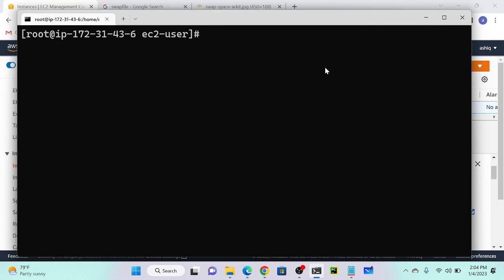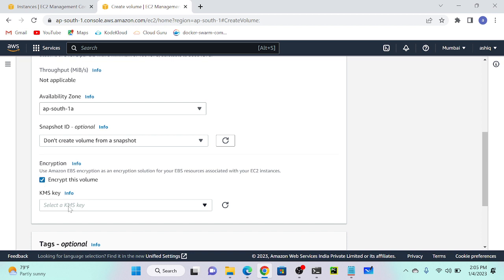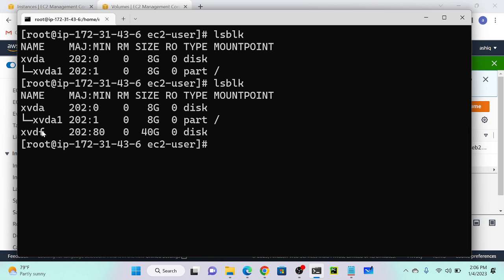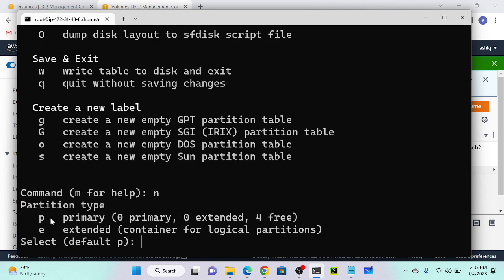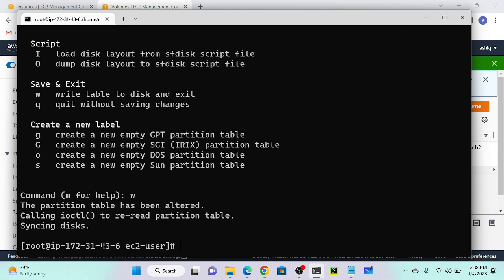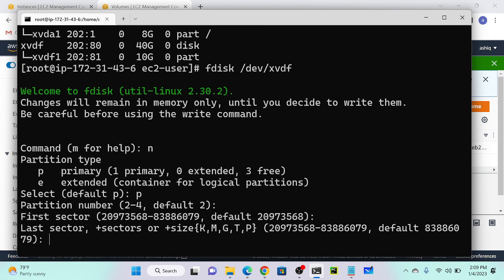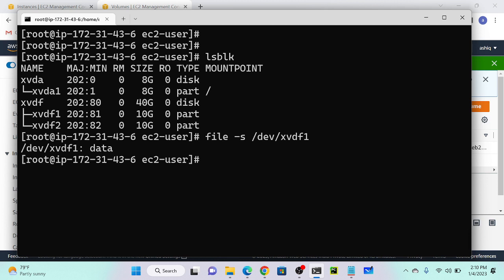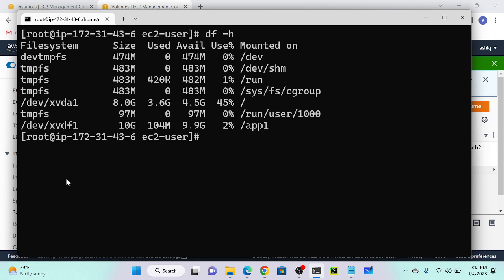Linux Disk Partitioning | Divide Ebs volume into Multiple segments using Fdisk command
A DevOps YouTube channel is a platform that focuses on providing educational and informative content related to DevOps practices, principles, tools, and technologies. These channels cater to individuals and organizations interested in learning and implementing DevOps methodologies to streamline their software development and operations processes.